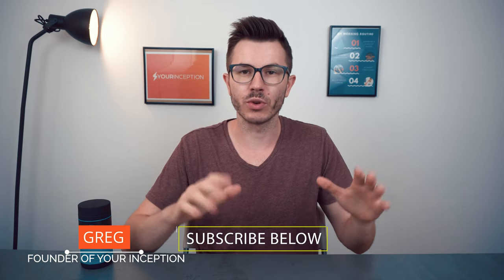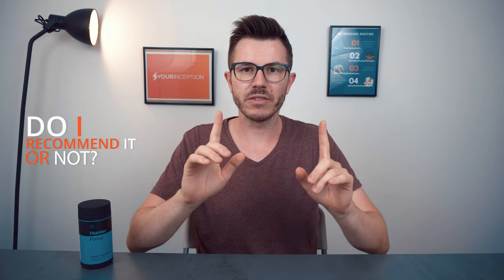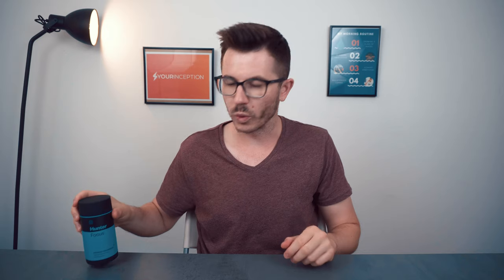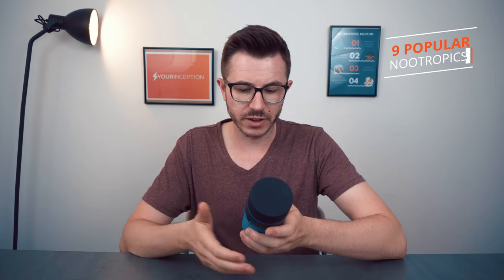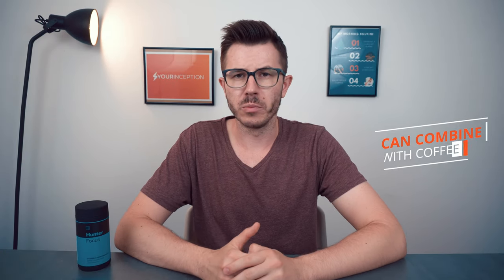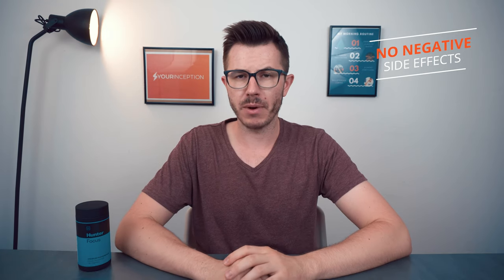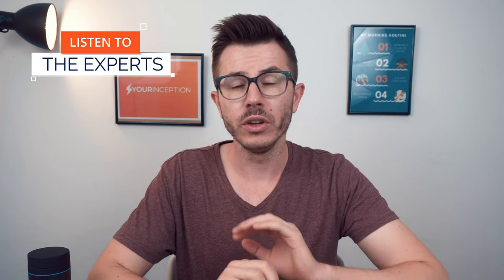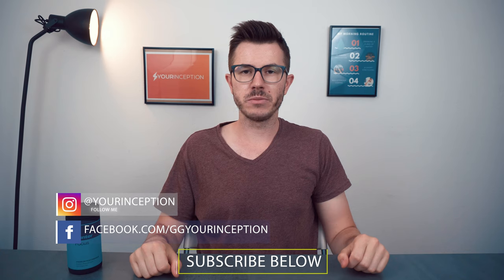Hunter Focus Review: Does it Work?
Focus Hunter is a relatively new brand in the nootropic market. It is offering premium nootropic supplements for men. But is their flagship Focus supplement really worth your money?